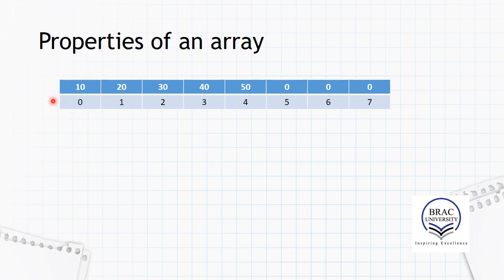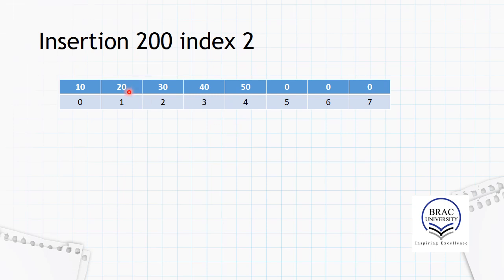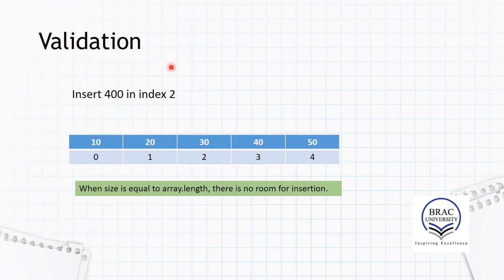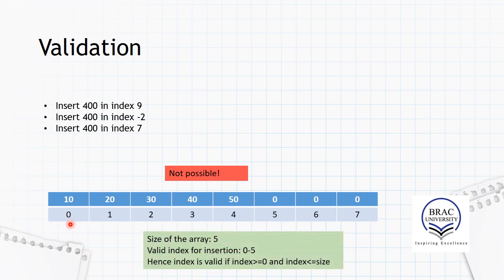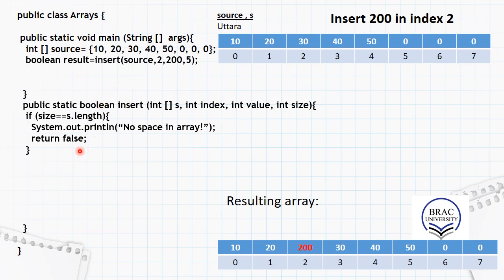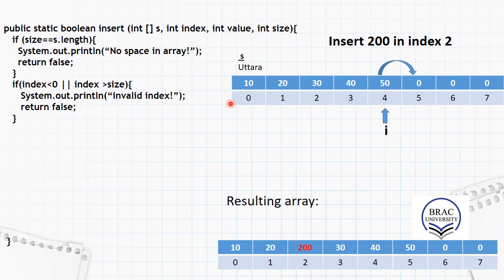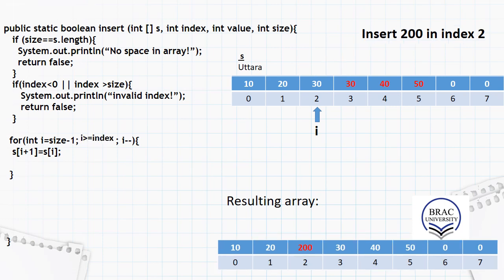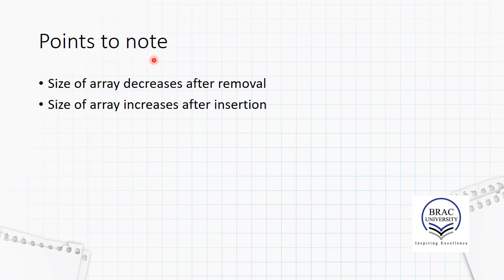Practice Problems Advanced array